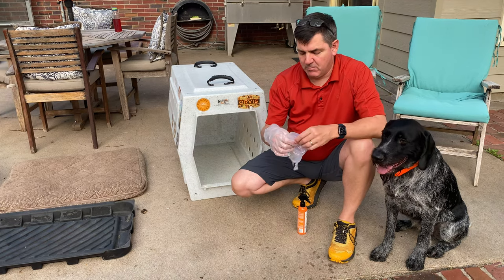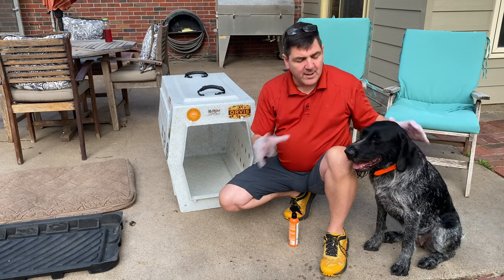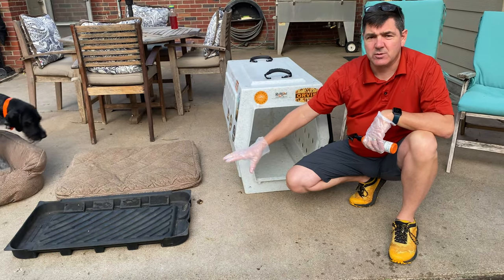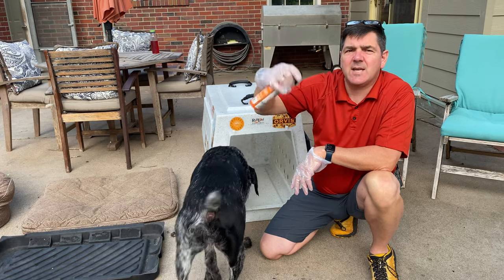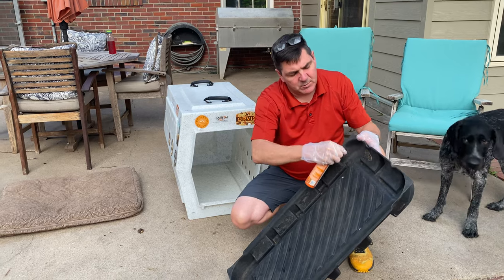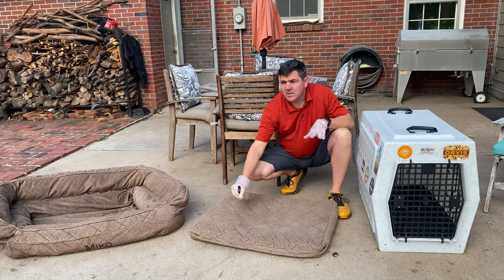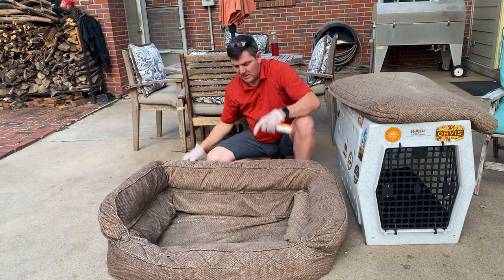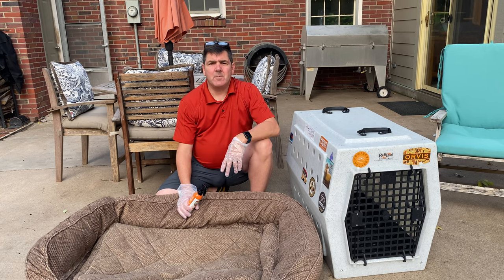Protecting your dog from ticks, chiggers and mosquitoes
Using Permethrin on your dog's kennel, blankets, dog beds, leashes, collars, etc can help to protect your dog from ticks, chiggers and mosquitoes.